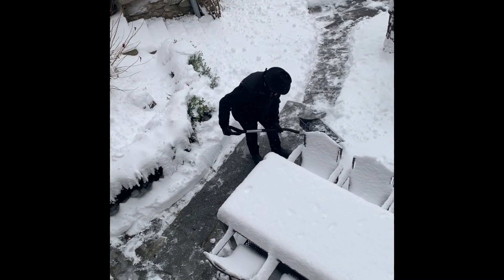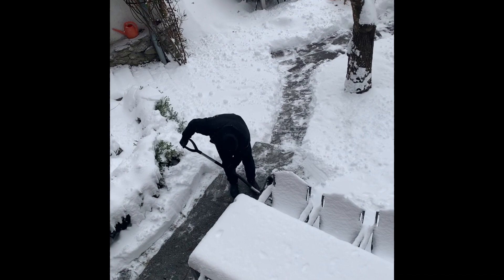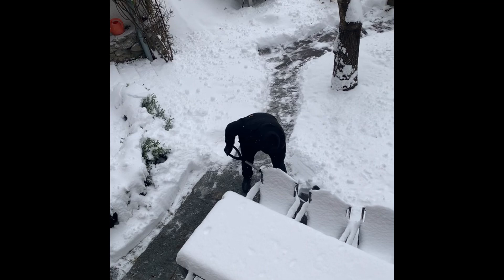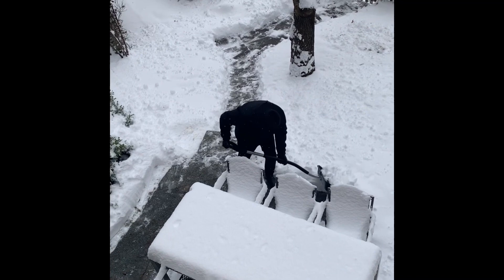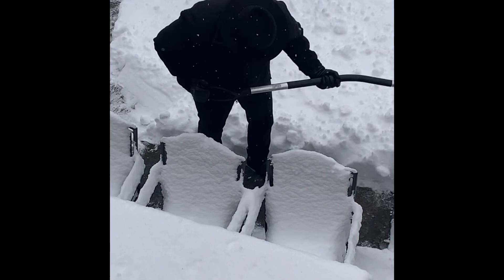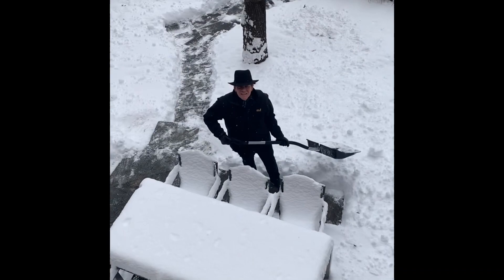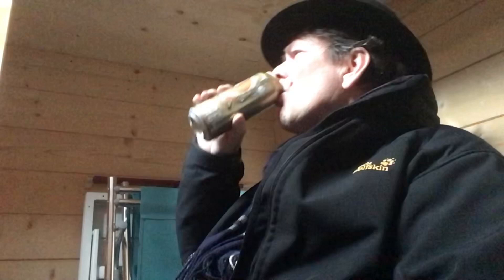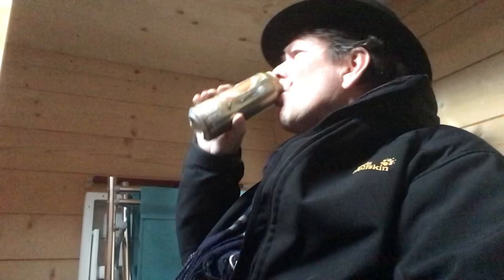In the Bleak Mid-Winter with Crooner Tobacco and reflecting on McClelland‘s founder Mike McNiel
Shoveled a lot of snow and smoked some C&D Crooner tobacco whilst reflecting on PipesMagazine‘s great radio interviews with Mike McNiel, founder of McClelland Tobacco.